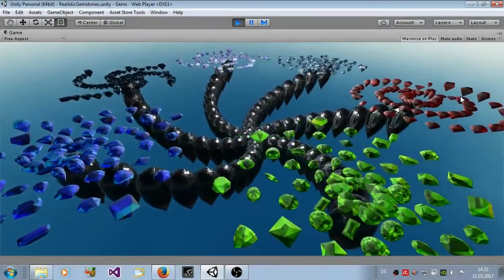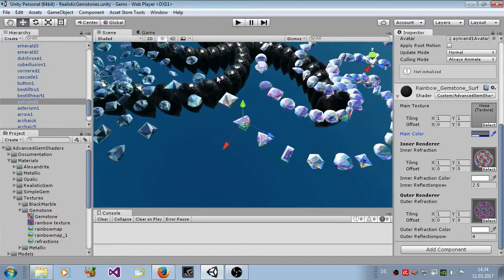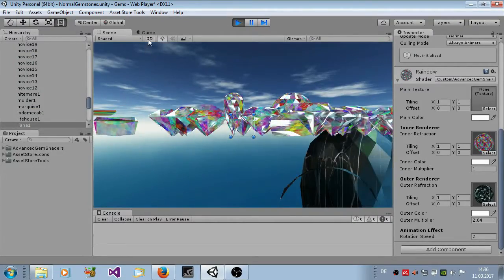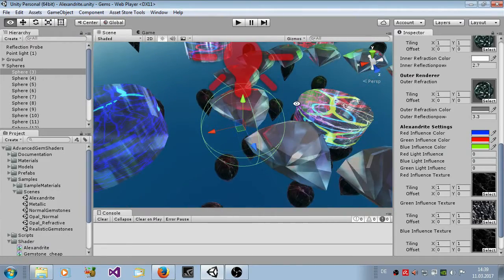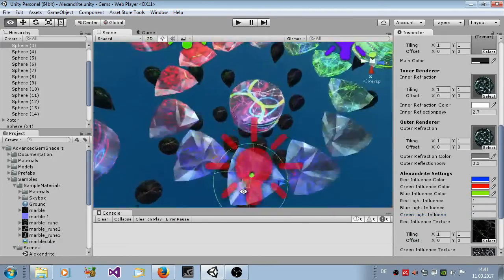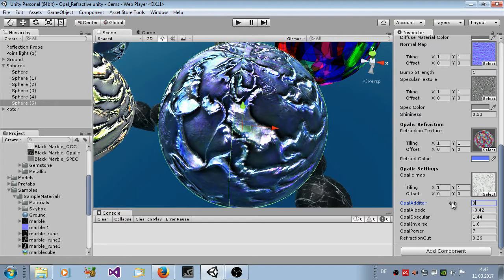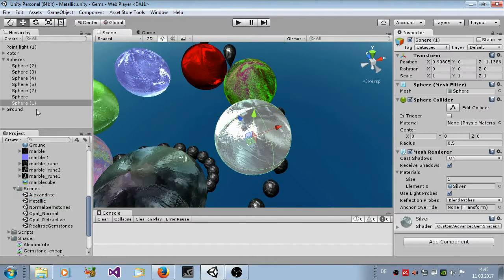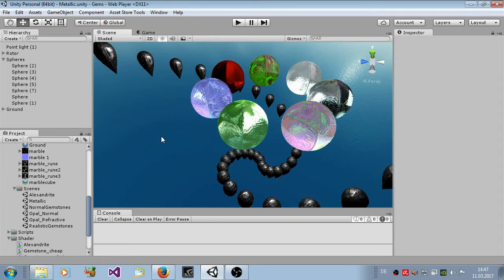Product Showcase: Advanced Gem Shaders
This video shows how to use the Advanced Gem Shaders Package

It shows what you get in this packages and how those shader work. Use it to create fancy gemstones